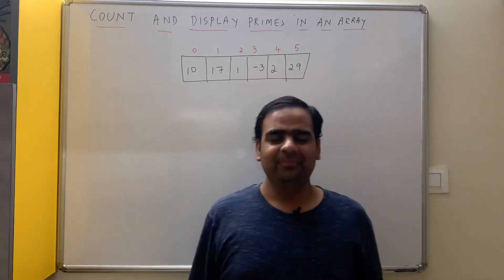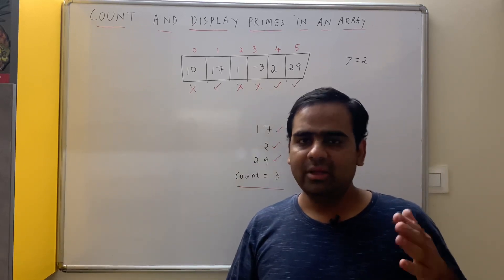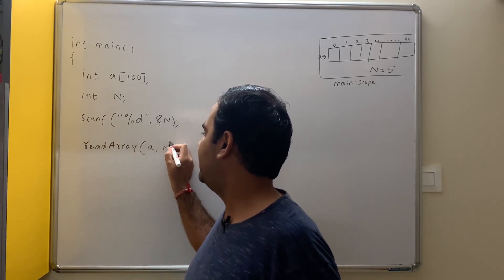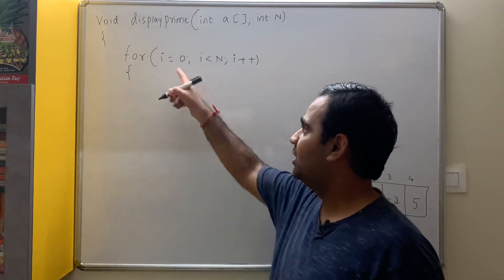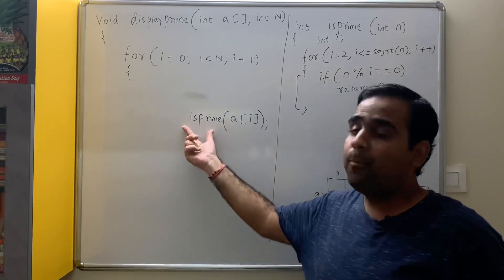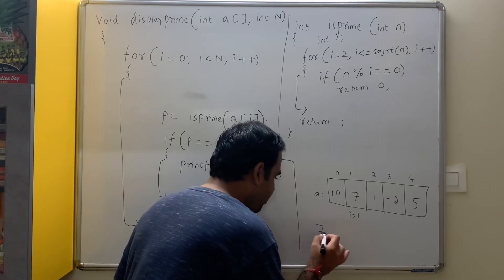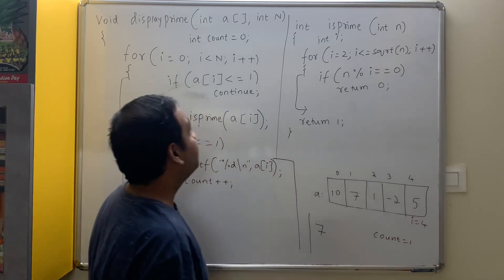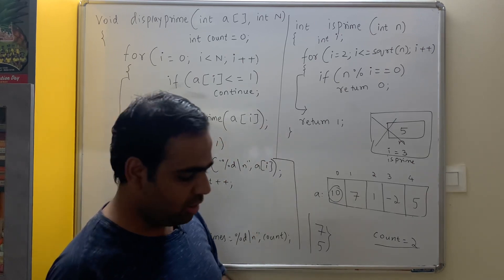Count and Display Primes in an Array